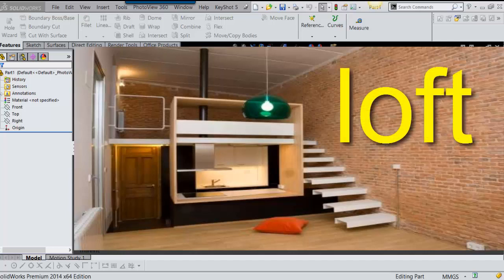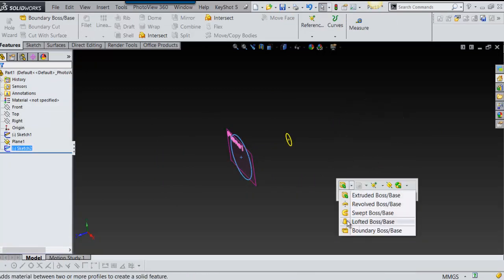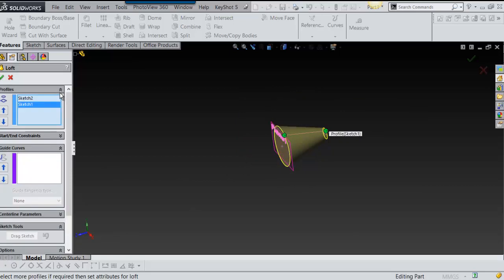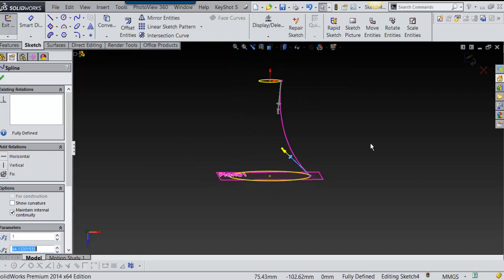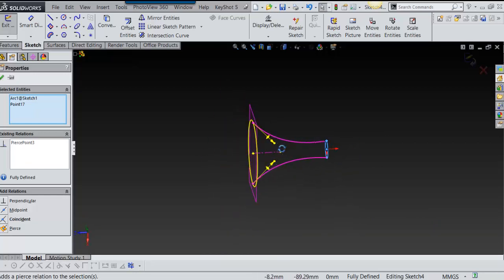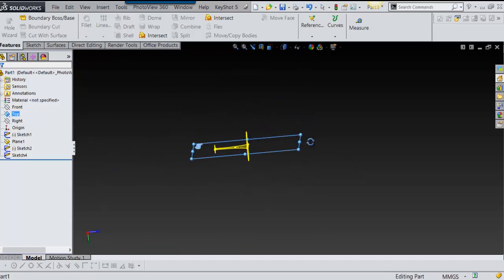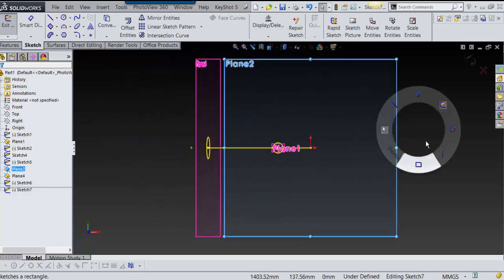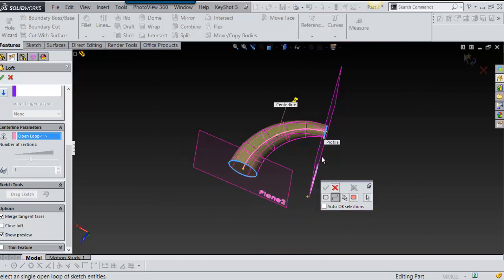Basics of loft in solidworks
lofts in solidworks, basic 0f guide curve and centerine parameters